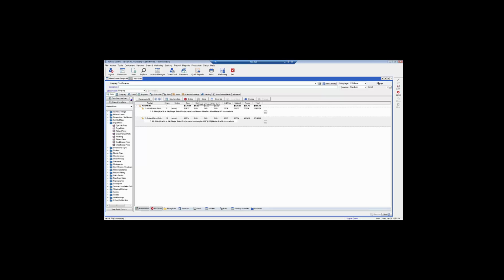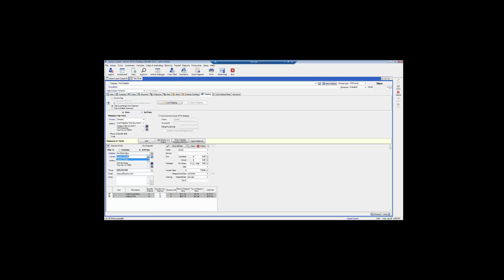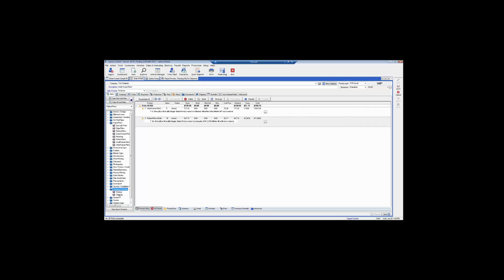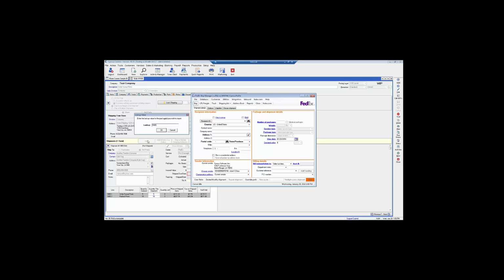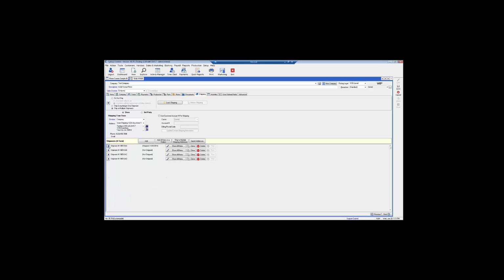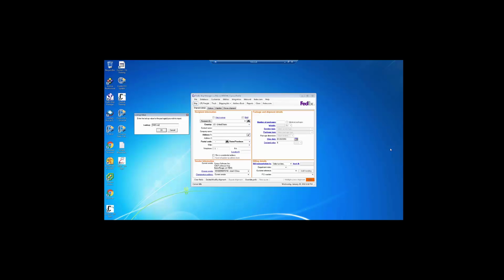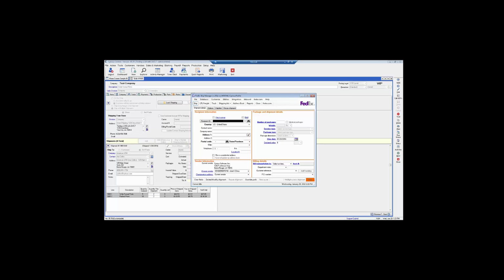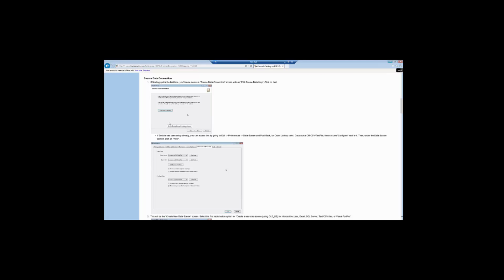2016 01 Shipping Consulting Webinar 1920